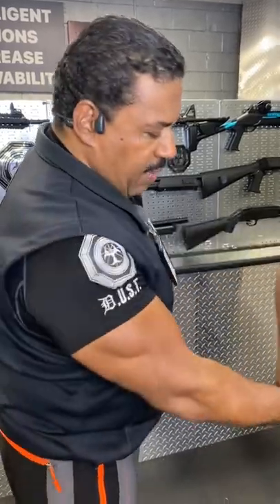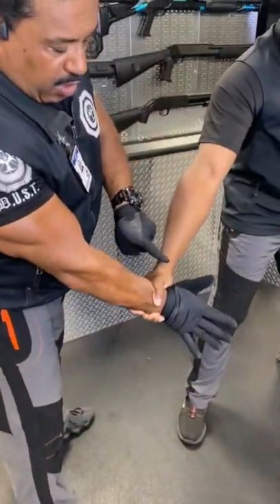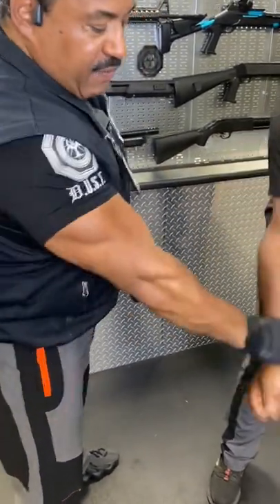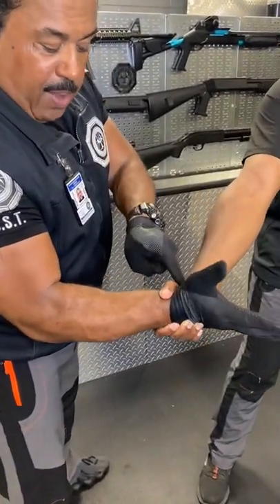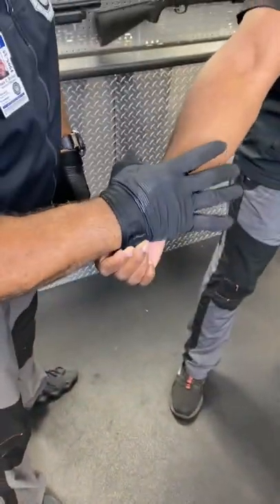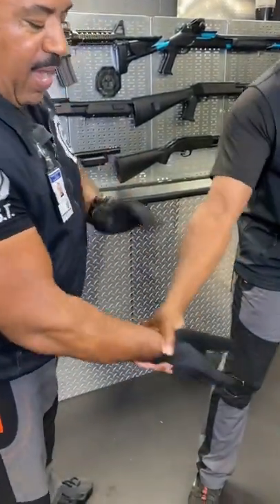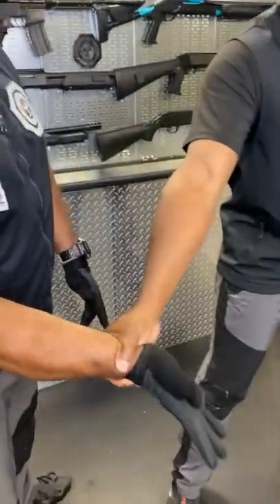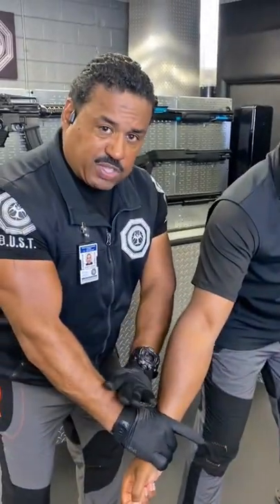Basic Biomechanics of a Hand Grab